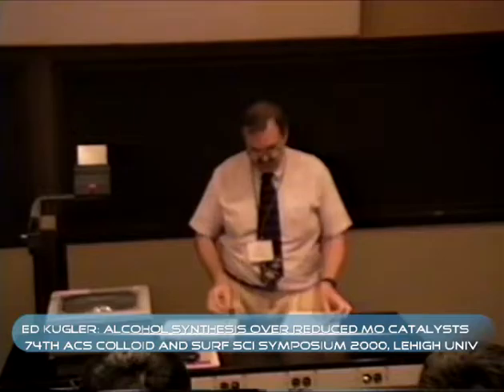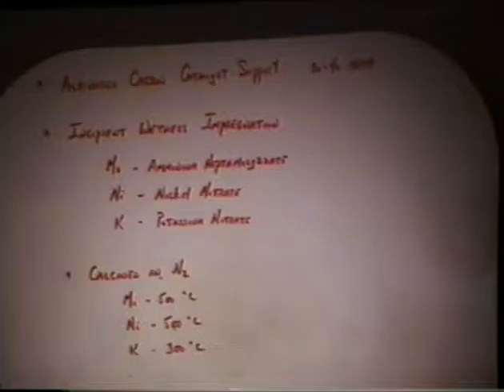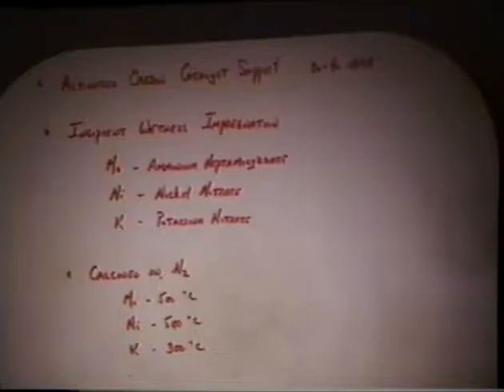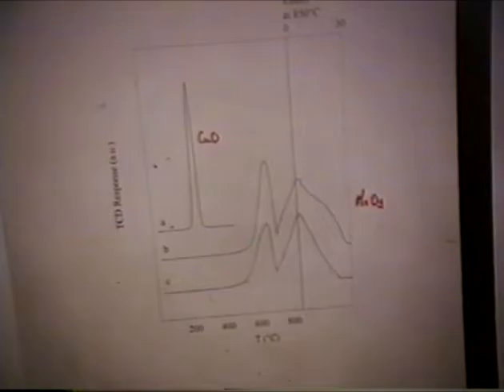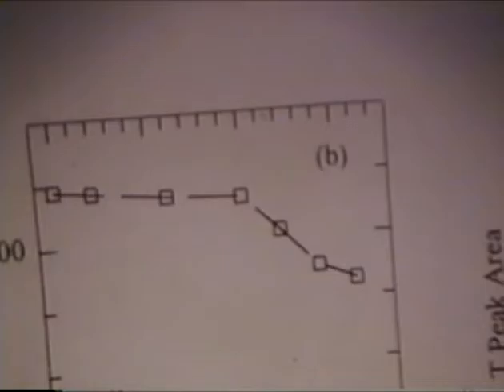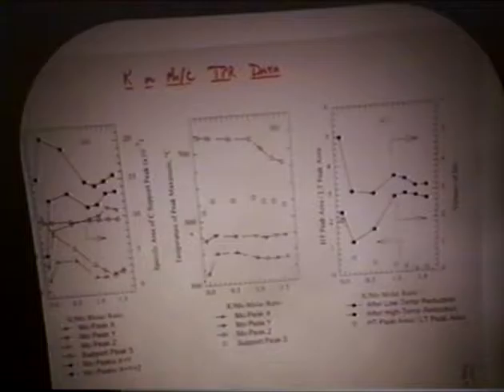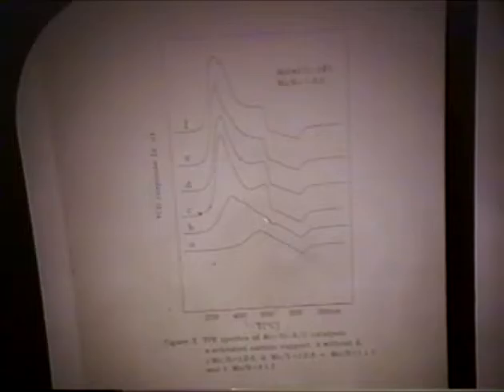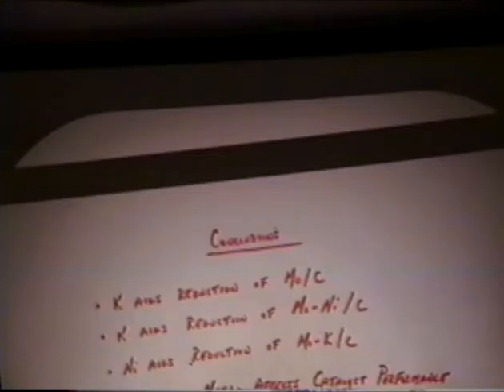Ed Kugler: Alcohol synthesis over reduced Mo catalysts